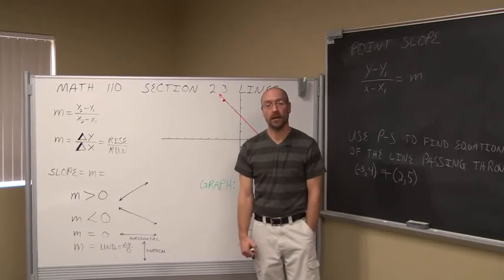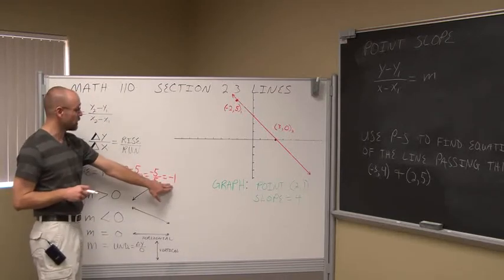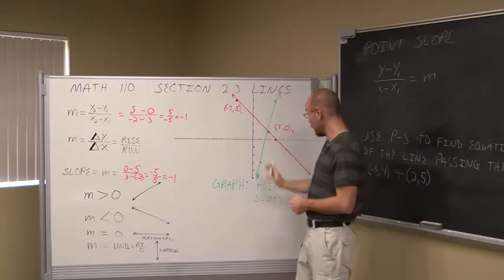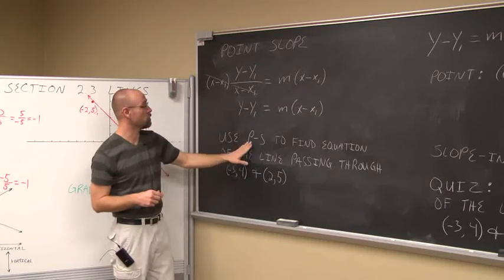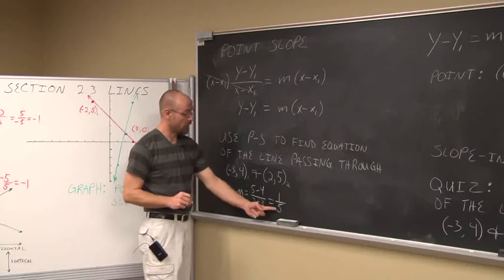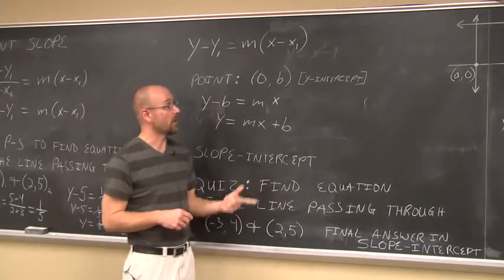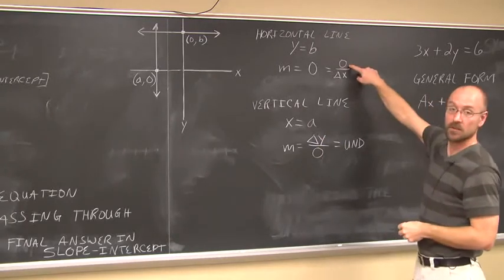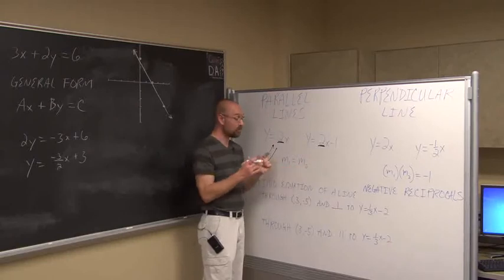College Algebra: Lines